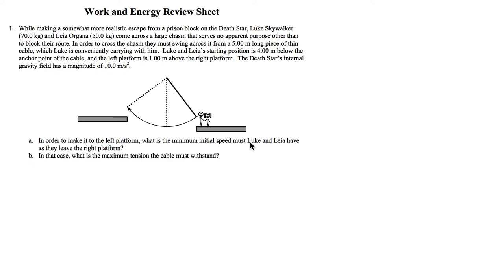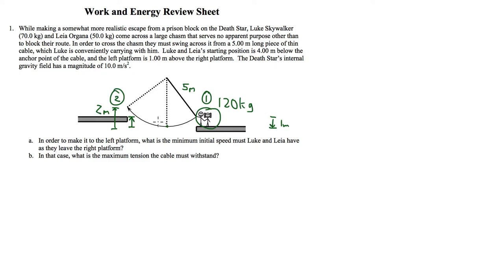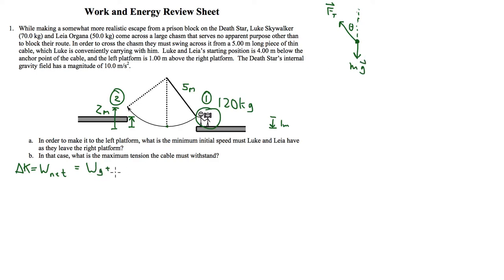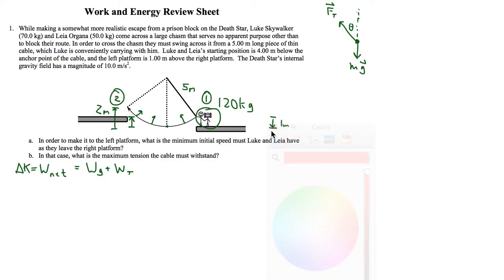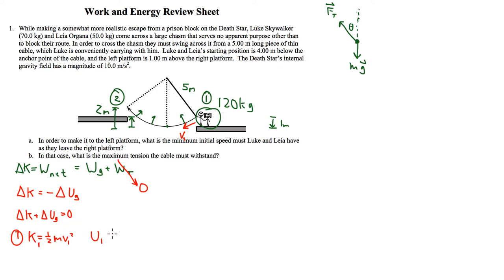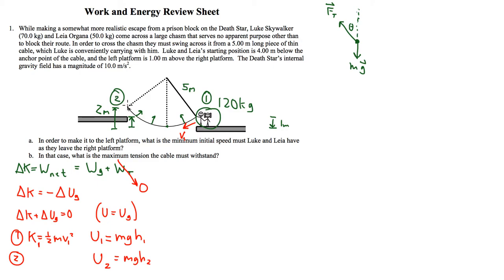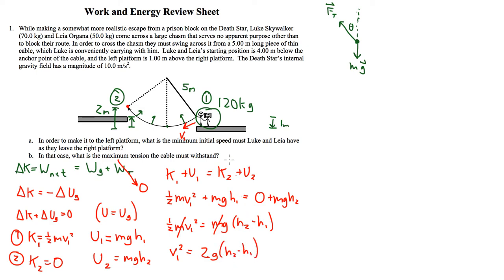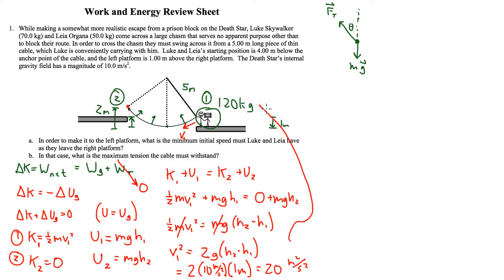Work+Energy Review P1 a